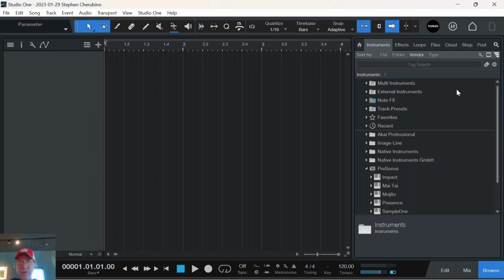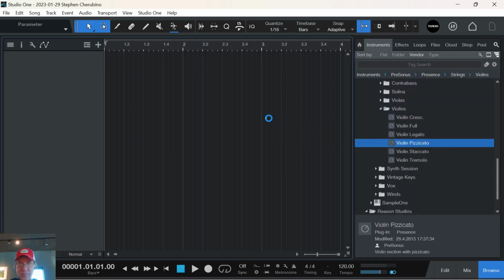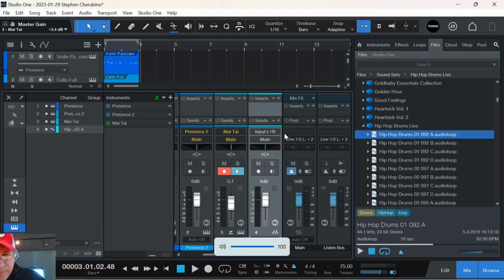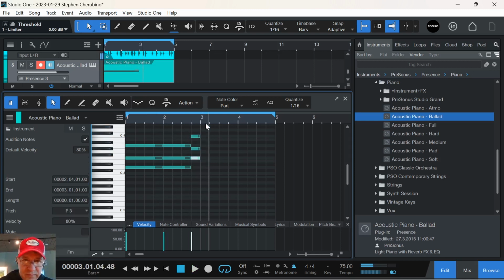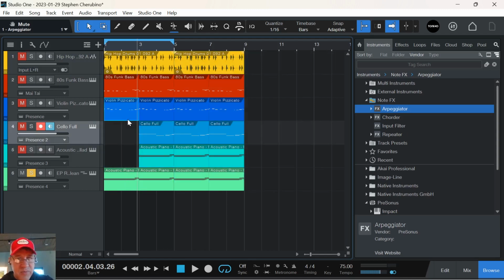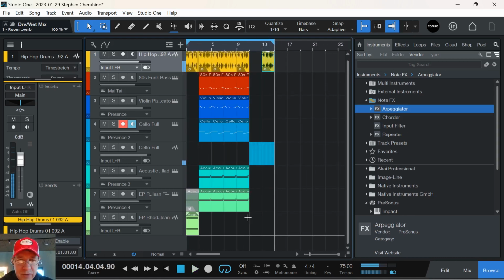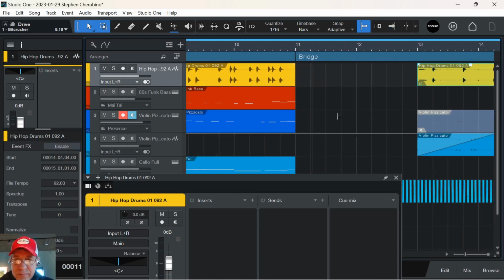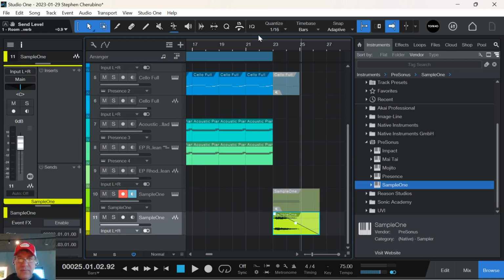Sunday Morning Beatmaking in Studio One 6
Using Studio One Presence to create a morning jam